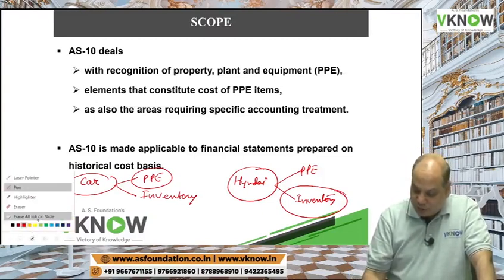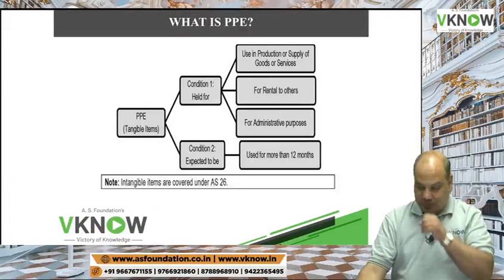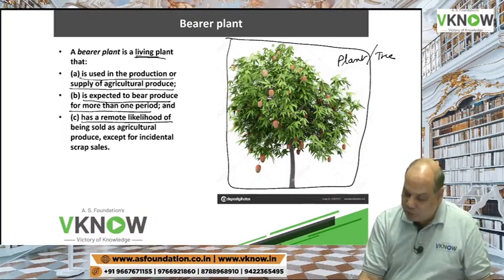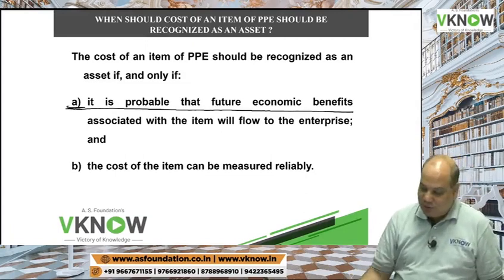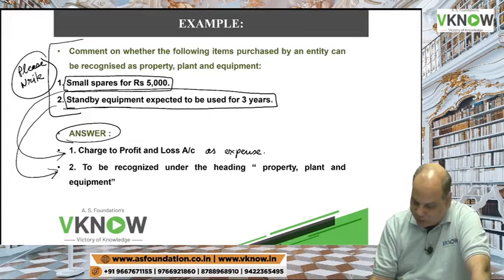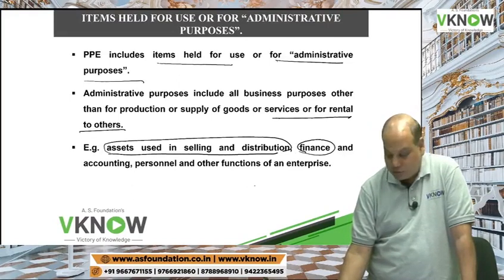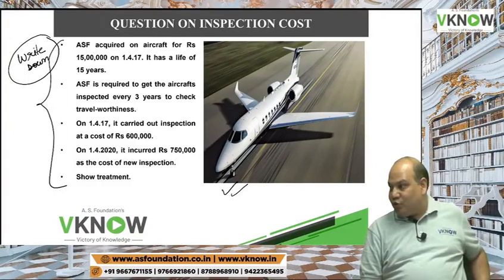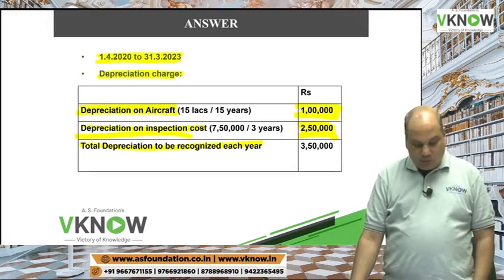AS-10| L-12| CA Inter Gr-I Accounting Standards | Nov 2024 & Onward Exam |CA/CPA Vinod Kumar Agarwal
CA Intermediate Group-I Accounting Standards in English Day-12 -AS-10- Properties, Plant and Equipment (PPE) by CA , CPA Vinod Kumar Agarwal. Free Complete Accounting Standards for Nov 2024 & Onward Exam.

Topics Covered: AS-10- Properties, Plant and Equipment (PPE)